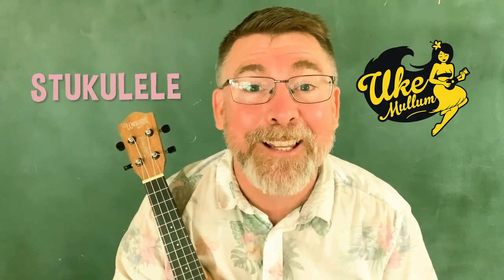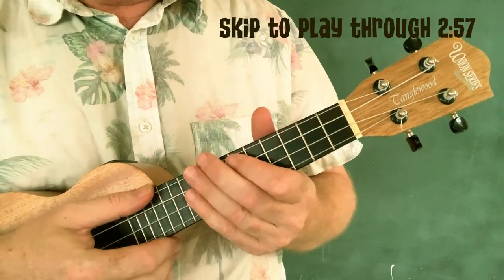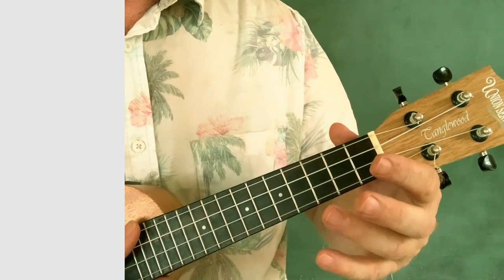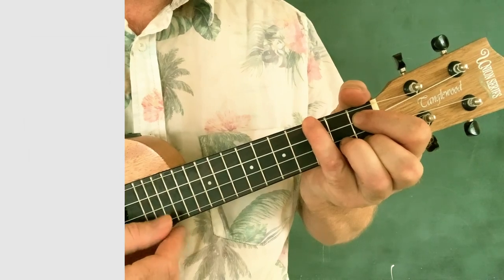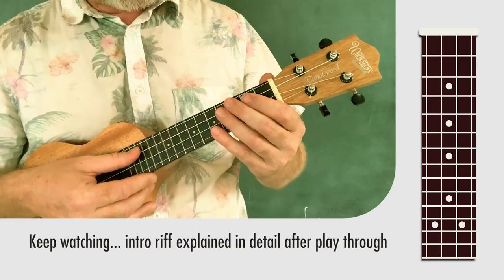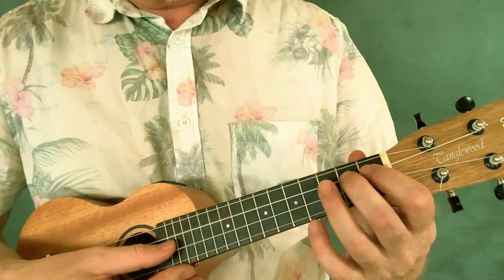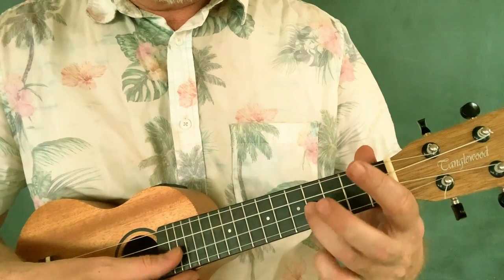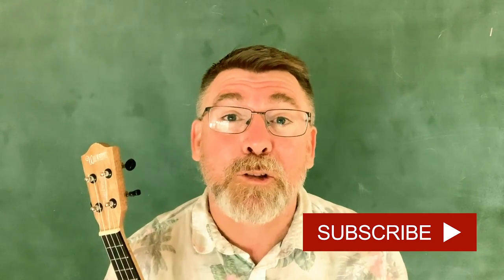Keep Your Eyes On The Hands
Learn to play 'Keep Your Eyes On The Hands'  on a standard C tuned ukulele. This is week one of Stukulele's – Hapa Haole month of December. Timestamps Below 👇OPEN ME

Help this little channel to grow

CHAPTERS
Welcome 0:00
Chords 0:42
Playthrough 2:57
Intro Riff  8:40

Hiya, pleased to meet you. Stukulele became my 'persona' when I became a ukulele instructor in 2011 (not to be confused with Stu Fuchs who is a mentor of mine and a mighty fine player and teacher). I am from Mullumbimby, Northern New South Wales, Australia and a James Hill Ukulele Initiative Certified Level 3 teacher.

I began playing ukulele at age 42 when I was gifted a uke for fathers day. Things have not been the same ever since. My 6 year old daughter landed me my first teaching job at her primary school… then came community colleges… after 4 terms my students asked where do we go now now? A monthly UKE NIGHT –  Uke Mullum lead by my partner Miss Amber and me.. 'Stukulele' was born in July 2011 in the middle of our winter…  nearly 200 people showed up on a Wednesday night.

Since then I have been creating monthly themed UKE NIGHTS which consists of choosing a theme, then picking  20 + songs that fit the theme to create a songbook. Then I assemble the best vocalists and musicians to present the themed set live for an audience of folk who sing and strum along. It’s a month long process in which I learn and teach songs that most often I have never played or sometimes even heard of.

Why you may ask? Because I love it. Music is the language of love and it keeps your brain active, staving off all the ravages of old age. The Ukulele just makes the whole process so enjoyable and achievable. Come with me every month, be involved in choosing the monthly themes.. discover and learn new songs. Broaden you repertoire, your mind, ukulele skills, compassion and speak the language of love and be a part of a community of like minded folk.